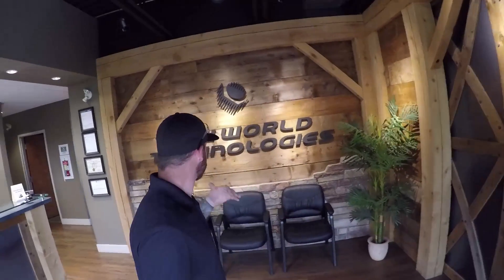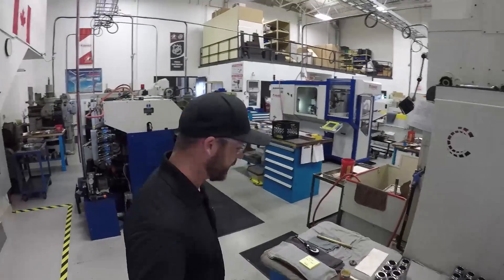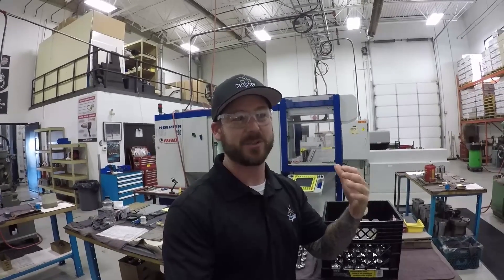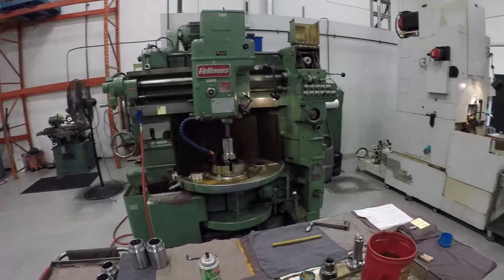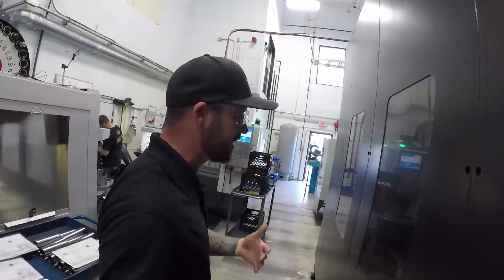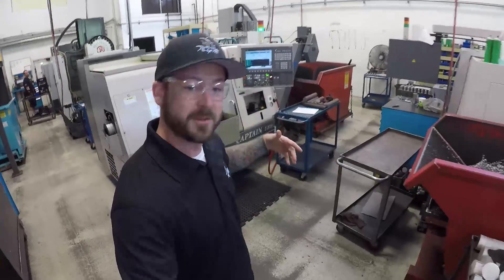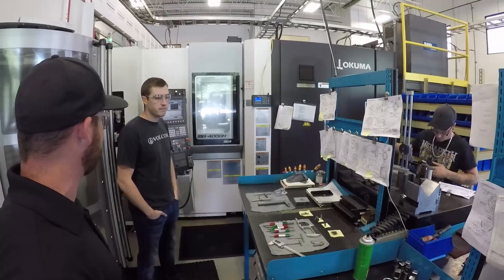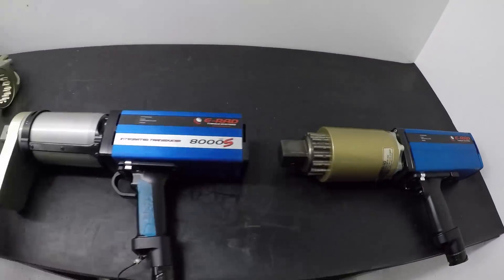A RAD tour of New World Technologies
Today we took a tour of New World Technologies in Abbotsford, British Columbia just out side of Vancouver.

New World Technologies is the manufacturer of the RAD Torque guns, these torque guns are used throughout the wind industry and are tried and true.

The Tower Climbing Grease Monkeys is now taking these RAD tools on the road for the West Coast Wind Farm Tour this August 2017.

Take a look inside the manufacturing facility and get a good idea of why these tools are so reliable.